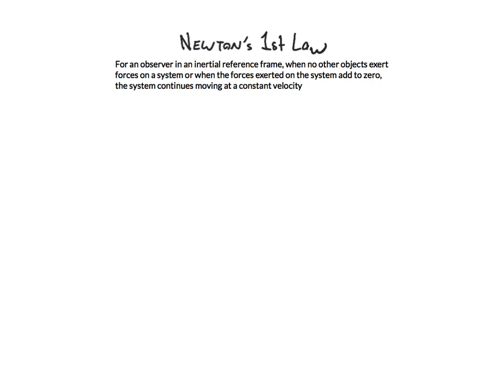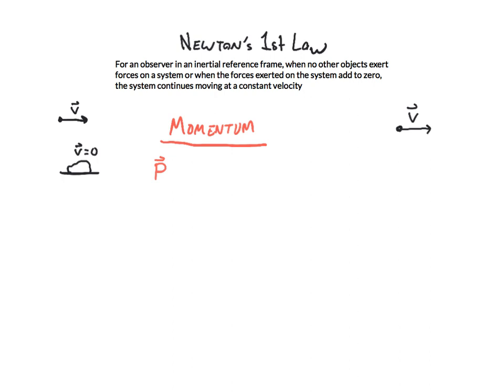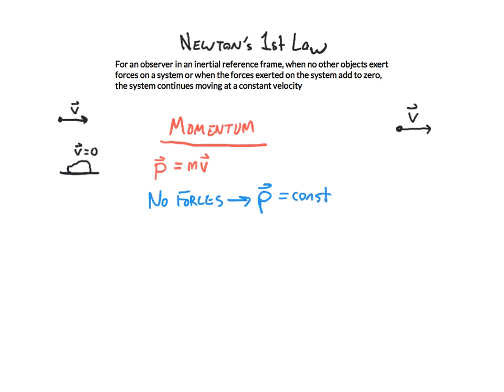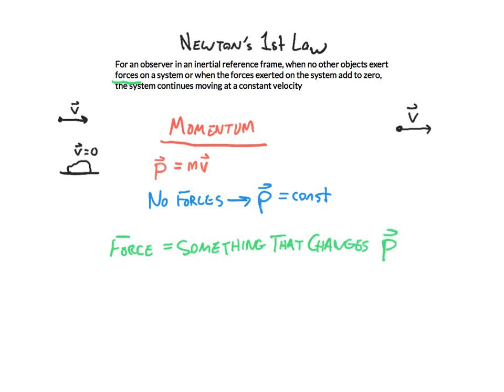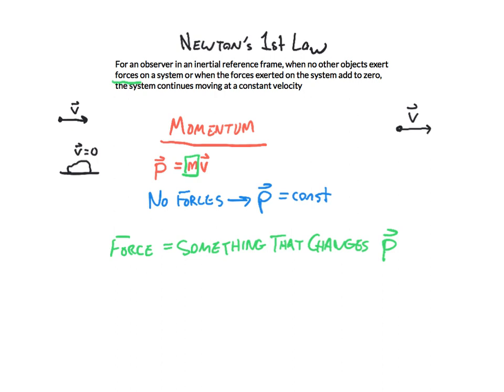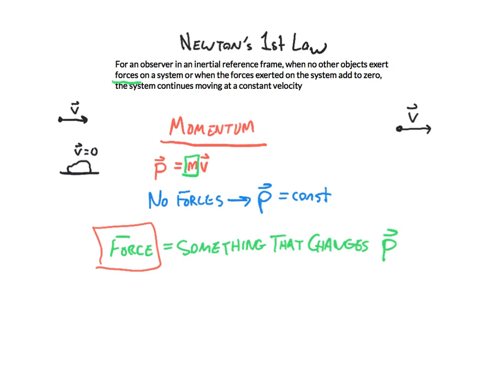3-1 Newton s 1st Law